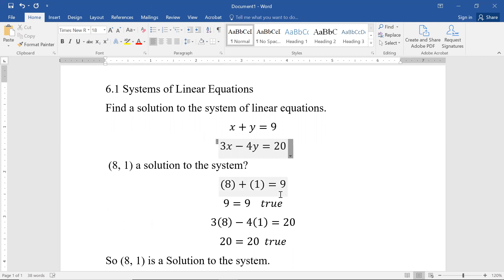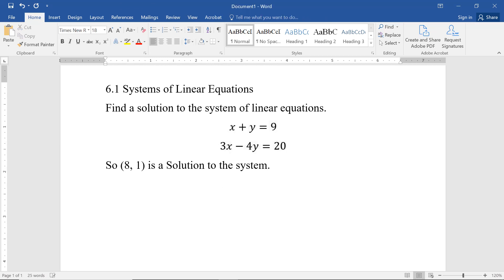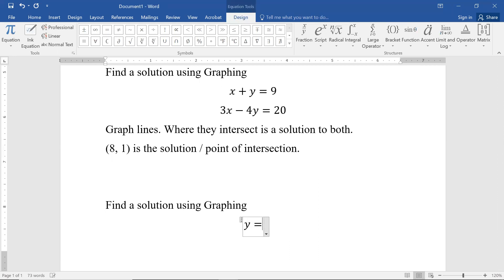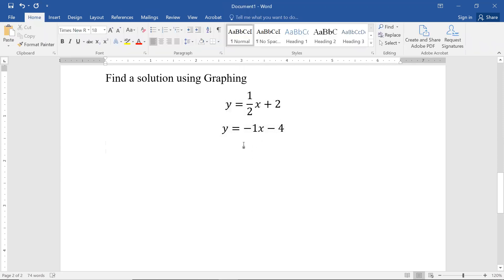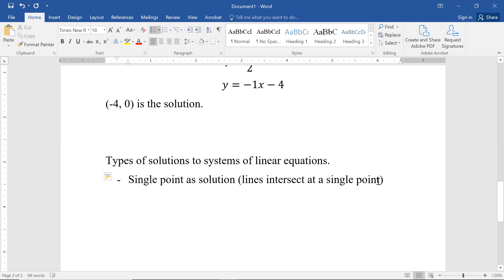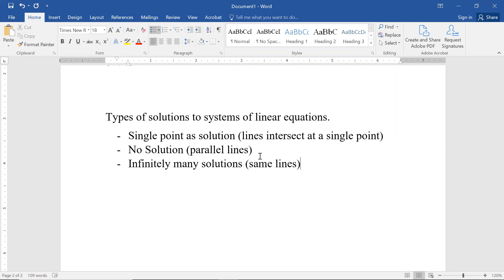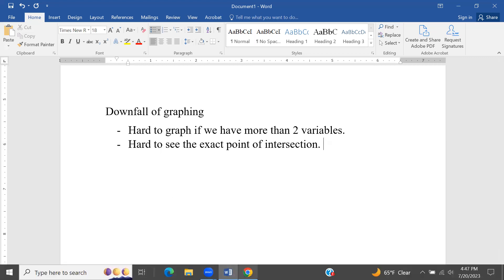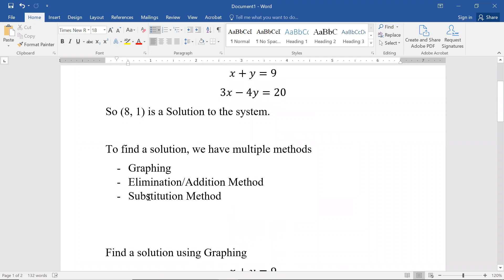MAT 107 Section 6.1b - Systems of Linear Equations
MAT 107 Section 6.1 - Systems of Linear Equations
Types of solutions to systems of linear equations.
Solving linear equations by graphing.